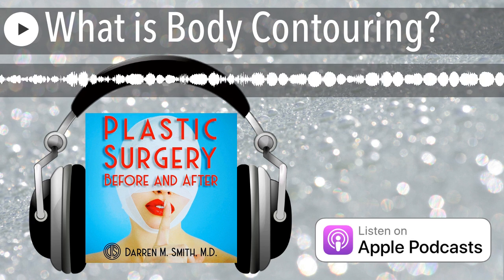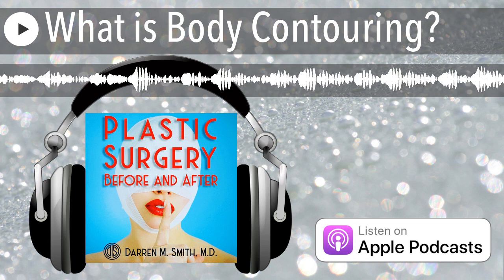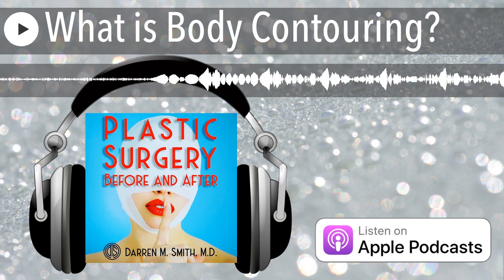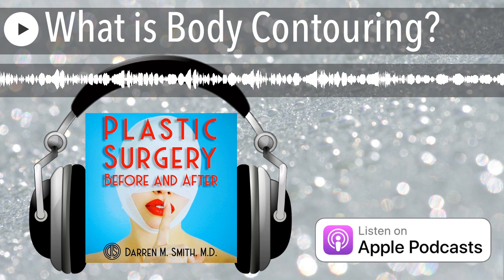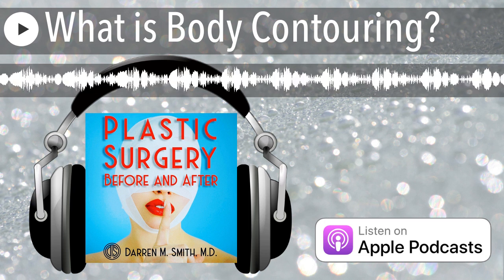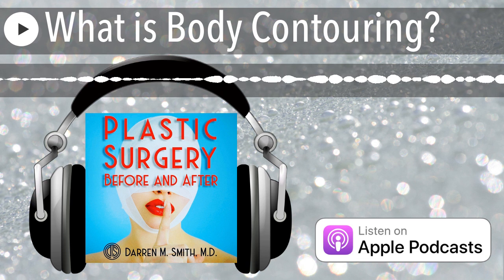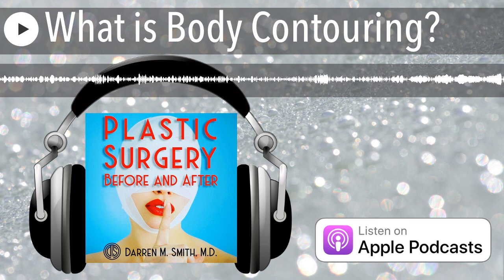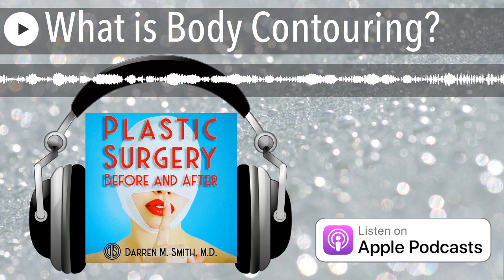What is Body Contouring?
New options to enhance the shape of your body seem to be appearing at an ever-increasing pace. Board certified NYC plastic surgeon Dr. Darren Smith offers an overview of the constantly evolving world of body contouring.